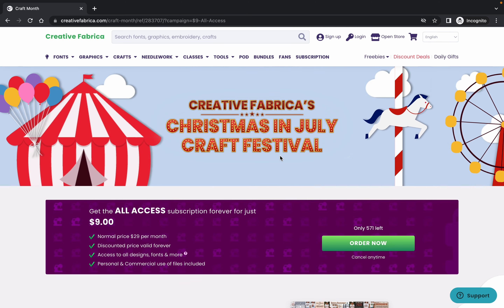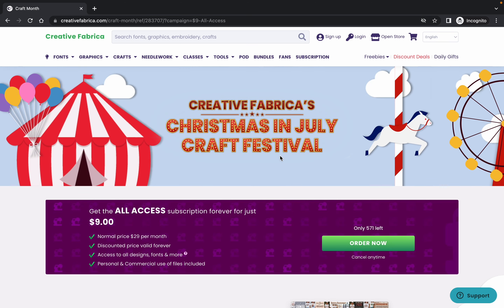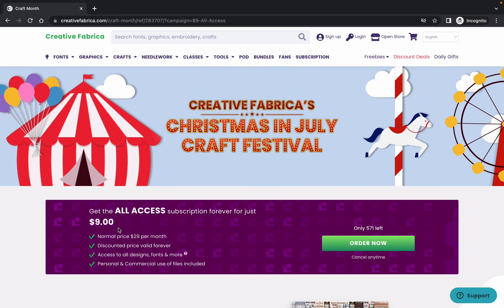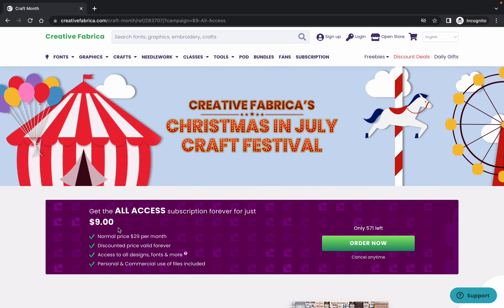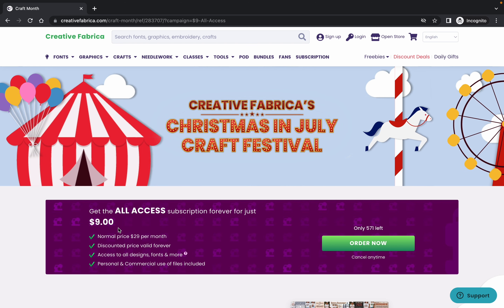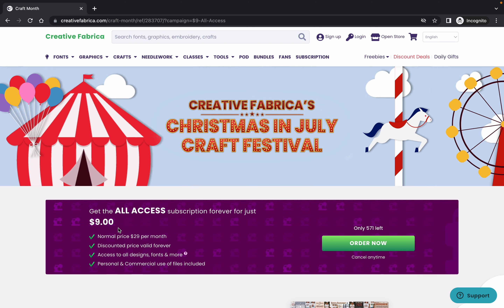$9/Month Creative Fabrica All Access Promo! (Lifetime Subscription)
Creative Fabrica are running a promotional offer where they're only charging $9 a month for their All-Access plan (the usual price is $29/month). I find that their resources, especially their fonts are very useful for creating high quality low and no content books, and also maximising royalties potential.